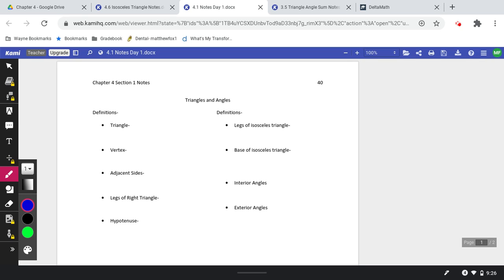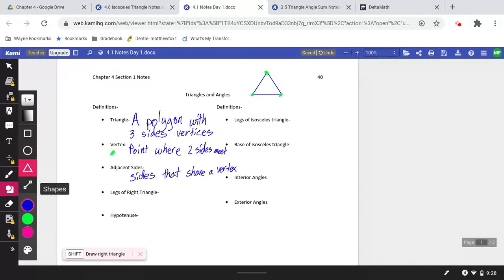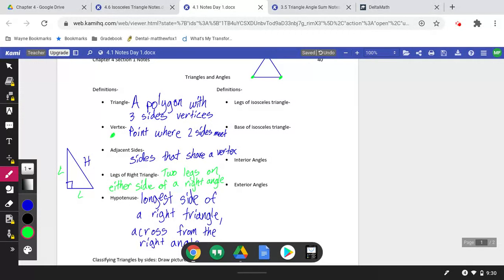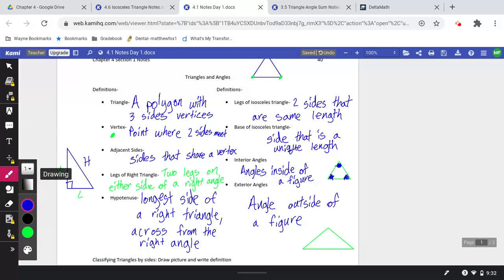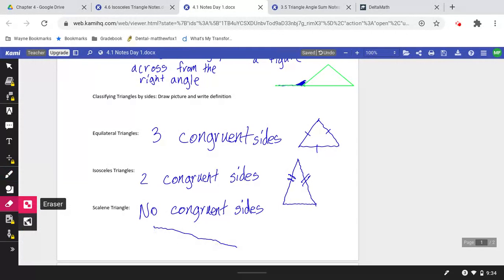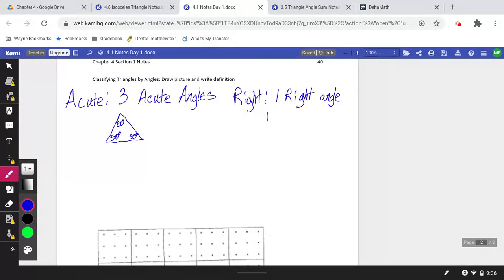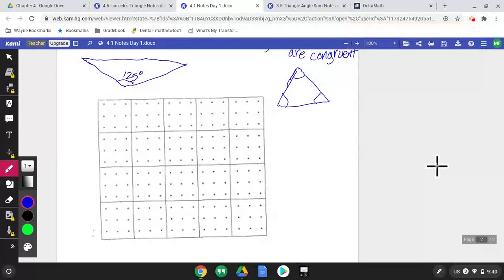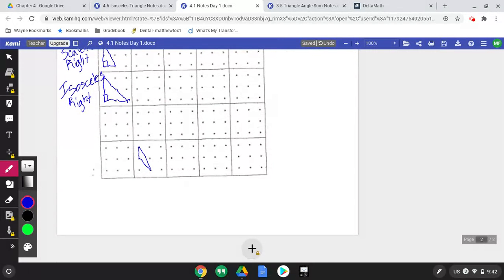Geometry: Chapter 4.1 Triangles and Angles- November 11, 2020